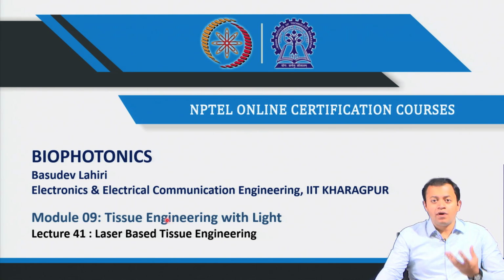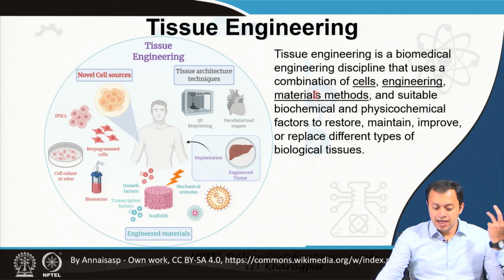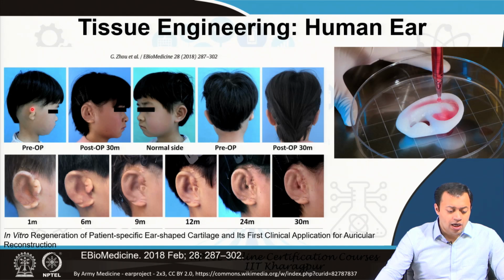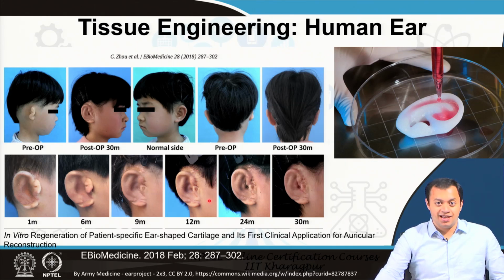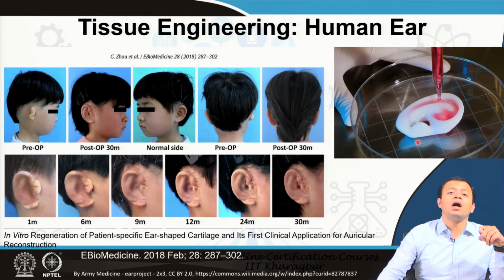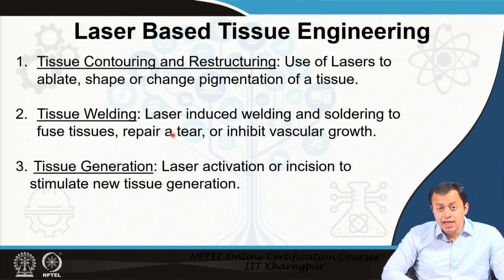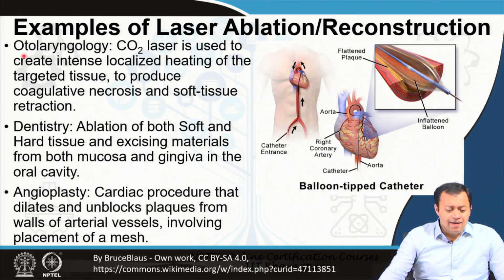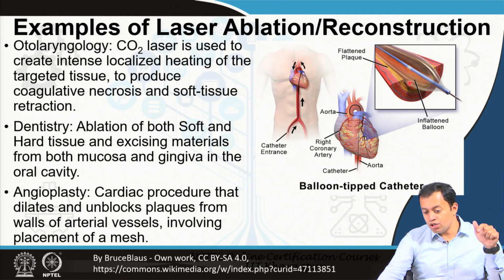Lecture -41. Laser based Tissue Engineering.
Topic- Laser based Tissue Engineering. Tissue Engineering. Tissue Engineering: Human Ear. Laser Based Tissue Engineering. Laser Ablation/Reconstruction. Tissue Welding.